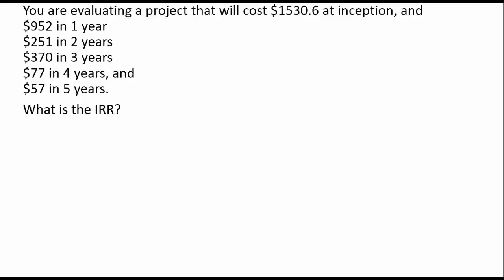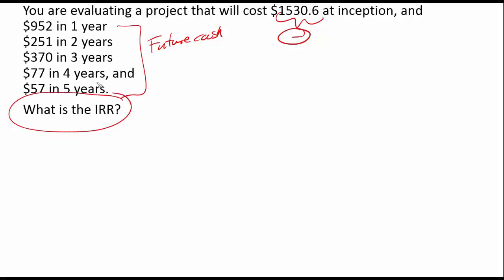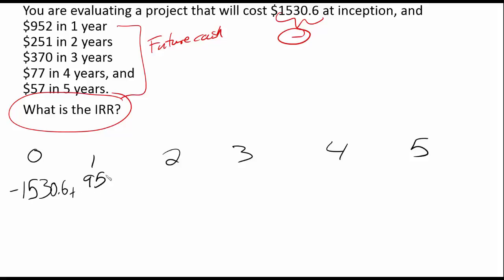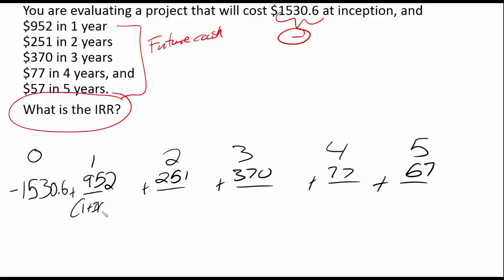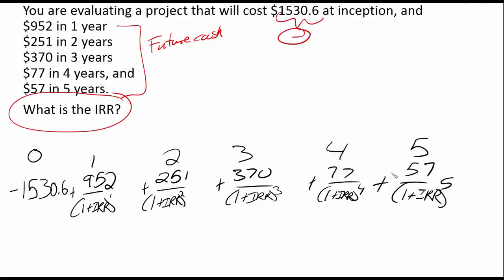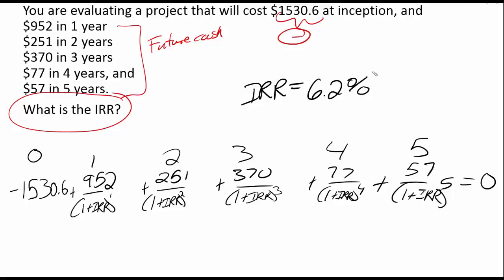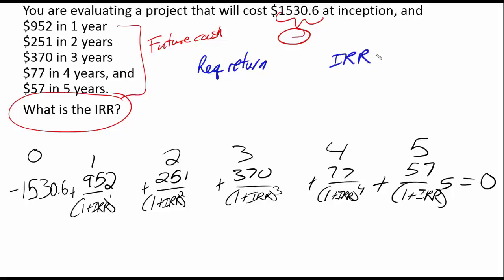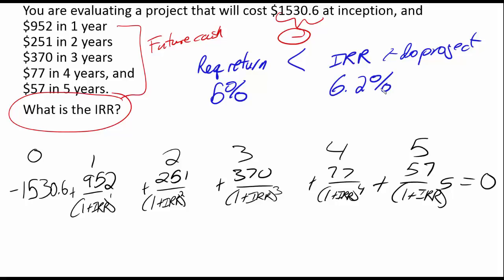Q. IRR 1